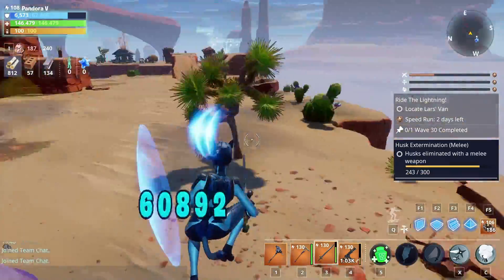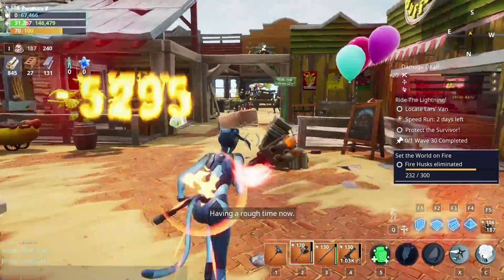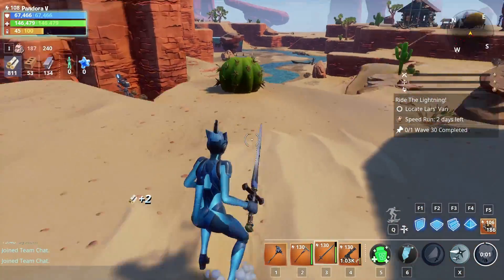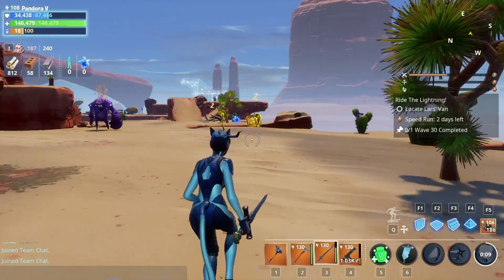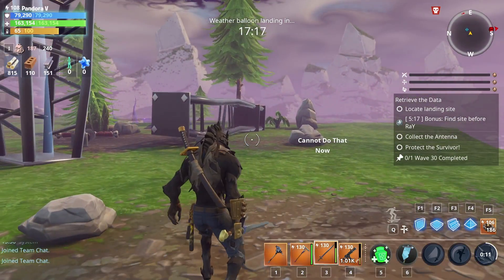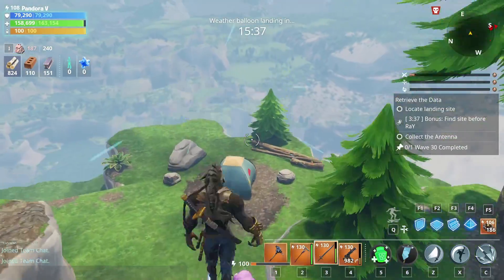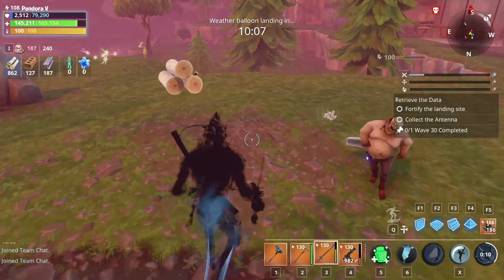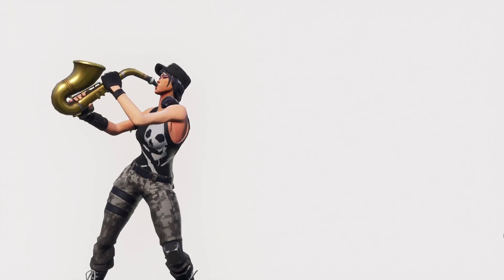GUARDIANS WILL BROKEN | Fortnite Save the World Glitch / Bug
Well it's not as bad as the DUPLICATION GLITCH that we saw back in the day BUT the Guardians Will, Lead Sled and Walloper BREAK NINJAS!

A SPECIAL THANKS TO MY AMAZING PATREONS:
BOLD Edition
Ben van Well Groeneveld
Brett Hillson
xReApeR
MarvinTPA
Iron Gonfuth
IceLadi
Scott Wilson
Jeremy Metcalf
Javier Gutierrez
Mohammad Nasrallah
C3P-Aero
TylerTerror
Noelle Stewarts

Special Thank You for Gamerun101 for the help with farming mats.